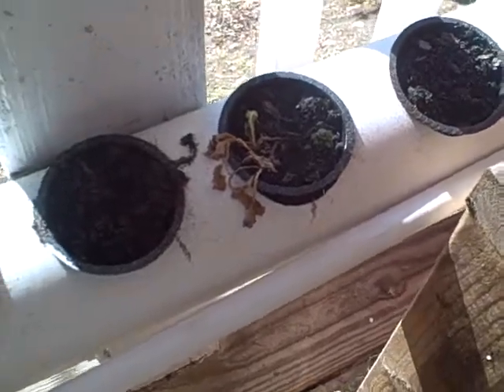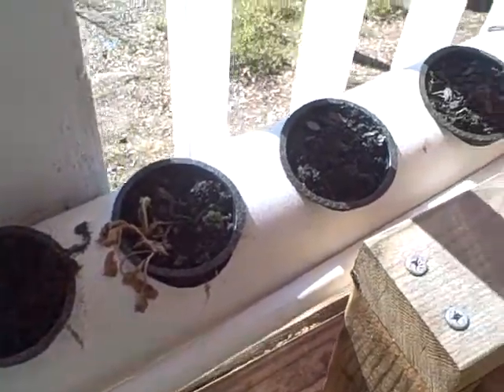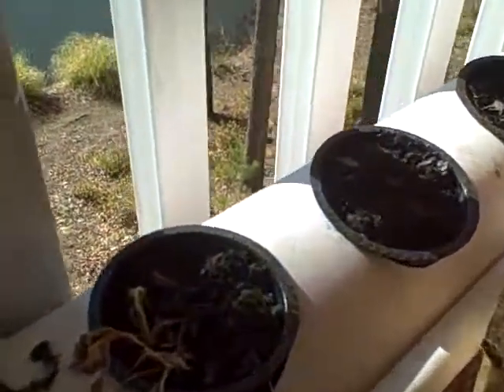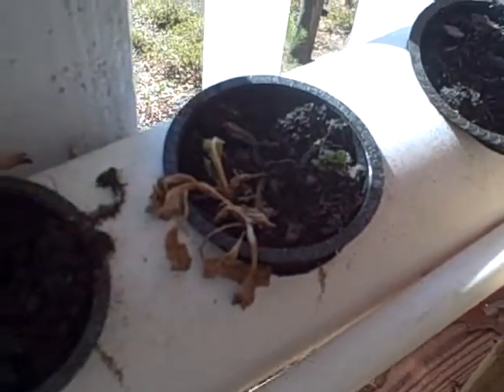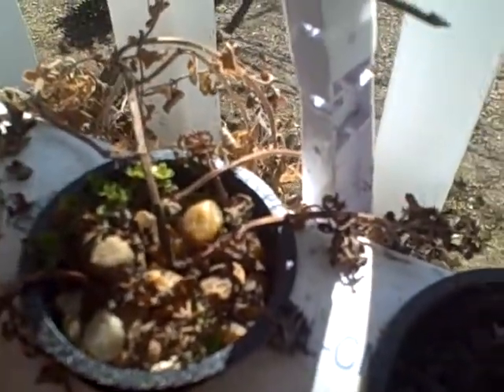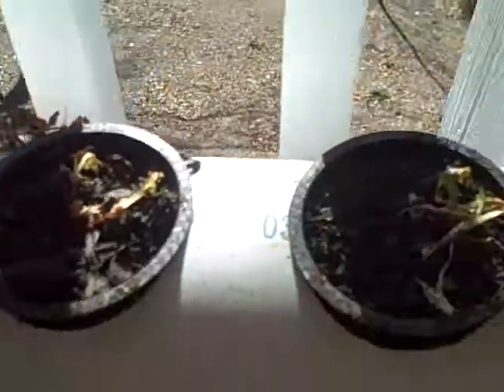Mystery Sprouts in the Aquaponics + Aphids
We're coming out of the coldest part of the year, and I'm already getting mystery sprouts!

Also if you know any good remedies for little white specks that I think are aphids, let me know.